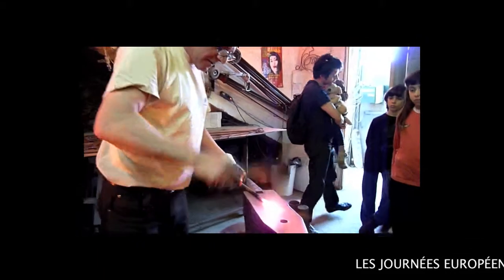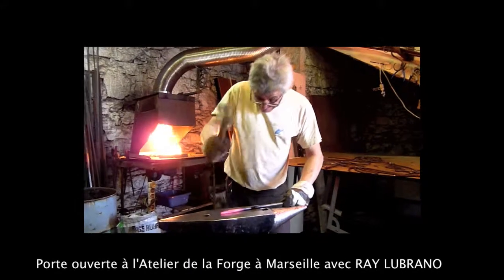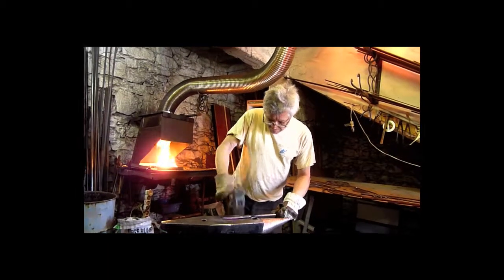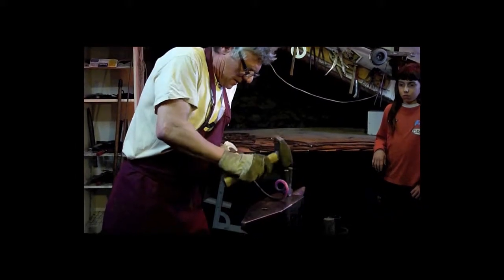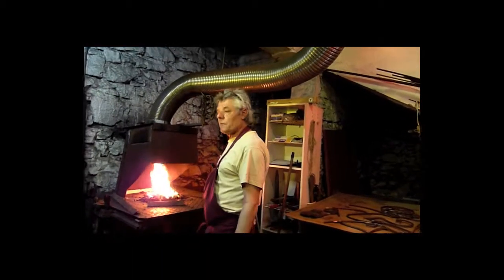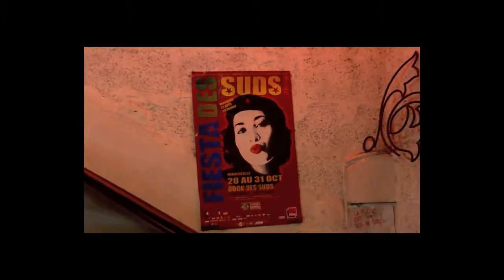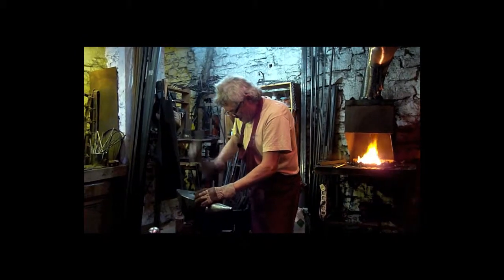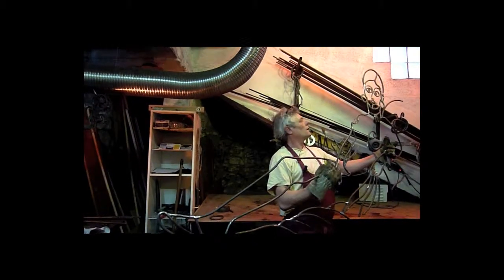LES JOURNÉES EUROPÉENNES DES MÉTIERS D'ART- LA FORGE DE RAY LUBRANO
Dans le cadre de " JOURNÉES EUROPÉENNES DES MÉTIERS D'ART" rencontre avec Ray LUBRANO,  un graphiste, fabricant  d'image, concepteur des affiches de la FIESTA DES SUDS, à Marseille , qui à décidé d'ouvrir une forge et d'y réaliser des œuvres d'art , le jour de notre tournage, il venait de finir sa création Forgée à chaud avec du fer rond : LA RAMBARDE "OLYMPIA",  d'aprés "L'Olympia" d' Edouard Manet